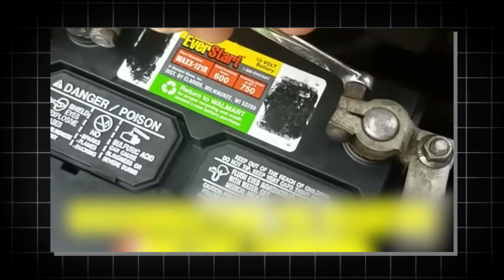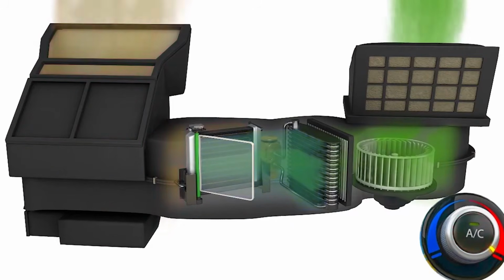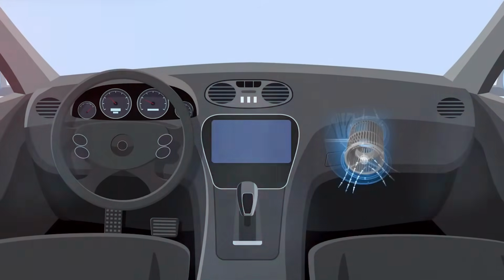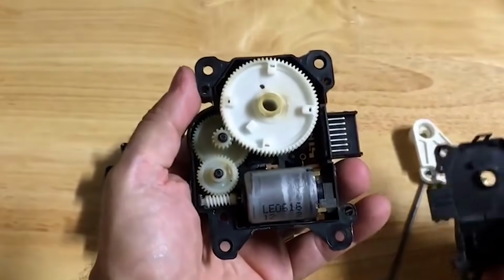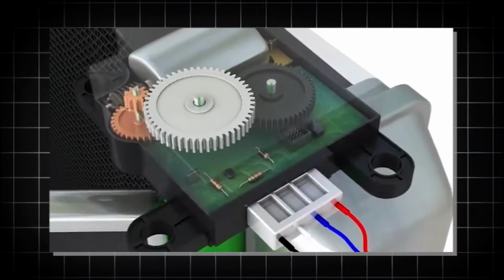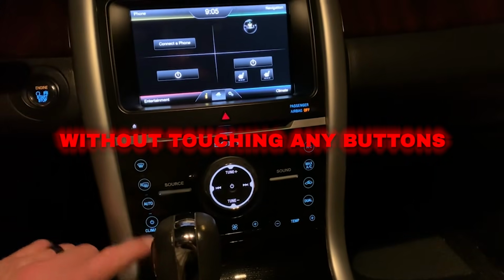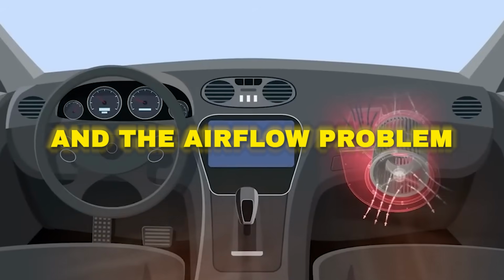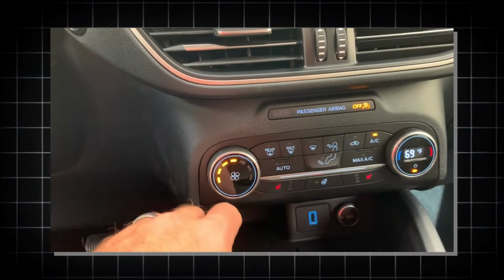The 10 Minute Ford Reset That Makes Your AC Blow Cold Again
Is your Ford's AC blowing warm air from one vent while the rest stay silent? Or maybe it's stuck on defrost, or making that strange clicking sound behind the dash? Before you book an expensive shop visit, try this free blend door actuator reset that Ford already built into your climate control system.

In this video, we break down exactly why Ford AC systems lose calibration, the symptoms that point to a reset (not a refrigerant problem), and the step-by-step ignition-cycle and battery-disconnect methods that can fix it for free in about 10 minutes.

🔧 What you'll learn:
✅ Why the blend door actuator gets "stuck" out of sync
✅ Symptoms that mean you need a reset (vs. a real mechanical issue)
✅ The free ignition-cycle reset method
✅ The battery-disconnect method for stubborn cases
✅ How to tell if you're dealing with a worn actuator instead